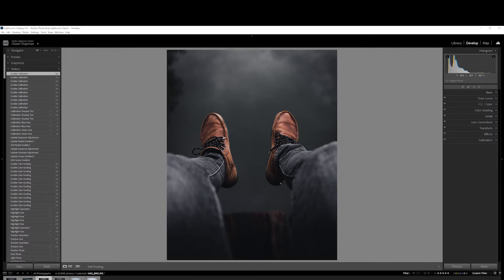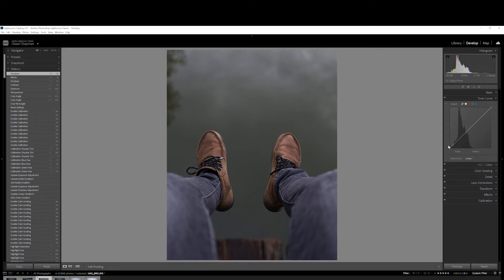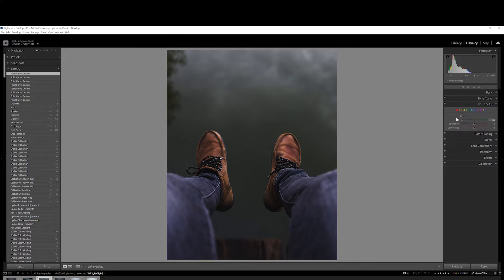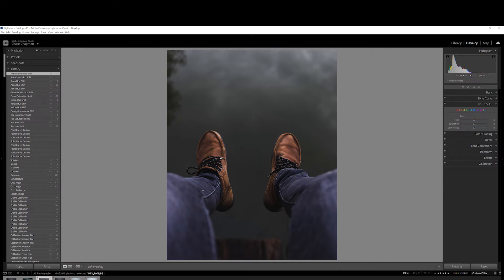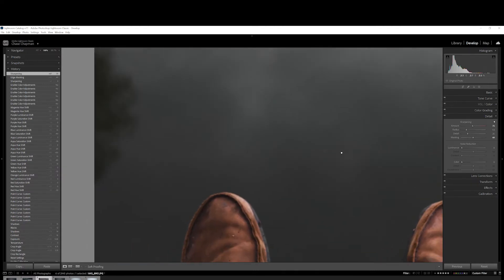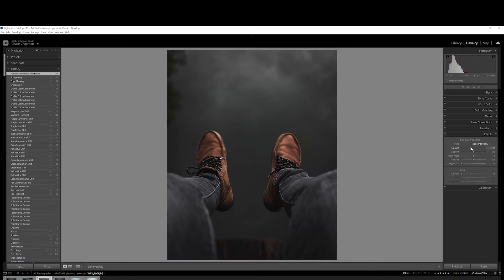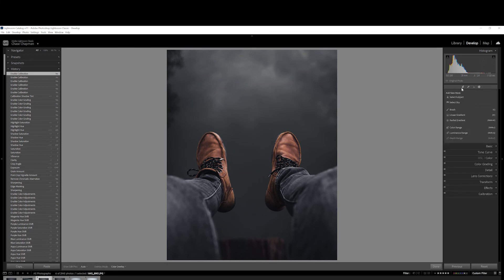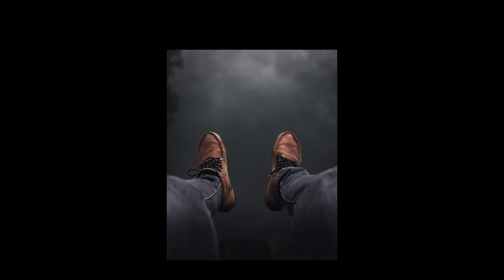How to Edit Muted Tones in Lightroom | Lightroom Tutorial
Using lightroom I edit a photo to get some nice muted tones! I hope you enjoy!.